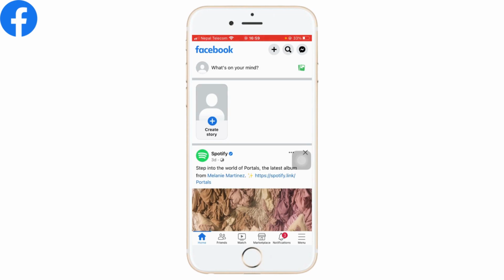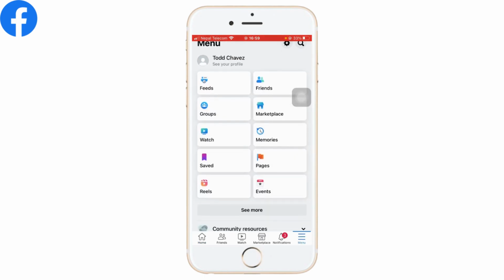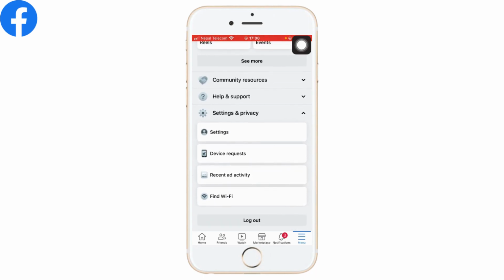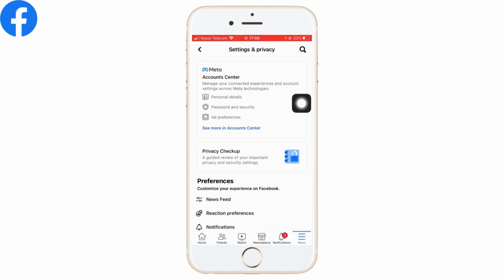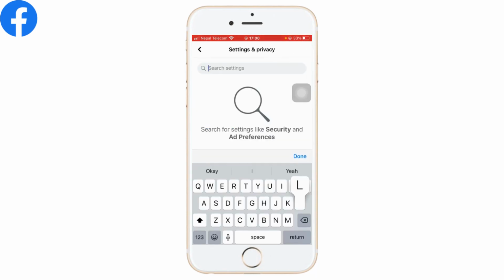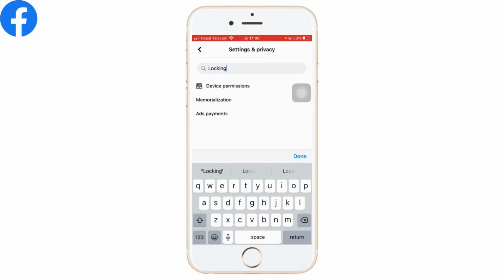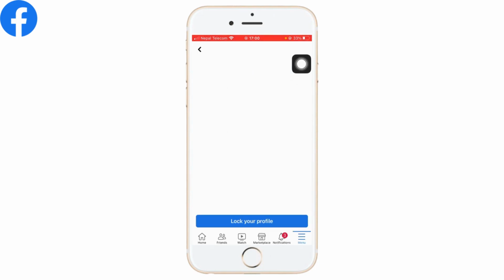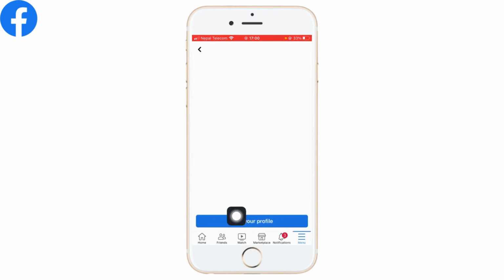How To Lock Facebook Profile! (2023)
In this video, we'll show you how to lock your Facebook profile in 2023. Facebook is a popular social media platform that allows you to connect with friends, family, and colleagues. However, sometimes you may want to limit the visibility of your profile, especially if you're concerned about your privacy. With this tutorial, you'll be able to lock your Facebook profile and control who can see your information.

💬 Locking your Facebook profile is a great way to keep your personal information safe and secure. In this video, we'll guide you through the steps to lock your Facebook profile, so you can have peace of mind knowing that your information is protected.

📌 Timestamps:

0:00 - Introduction
0:05 - How To Lock Facebook Profile
0:15 - Open Your Facebook Profile Settings
0:25 - Lock Facebook Profile